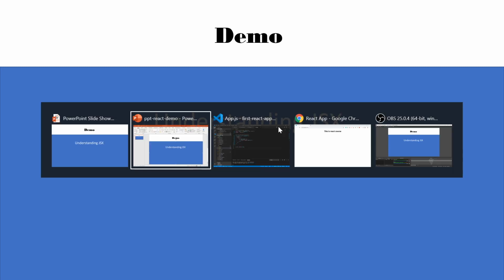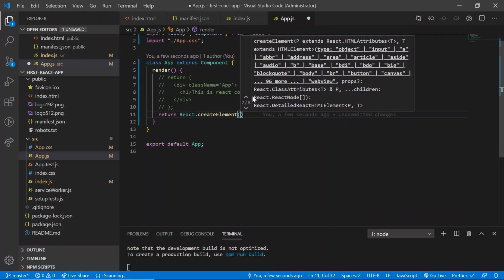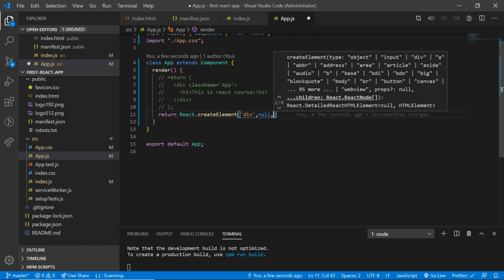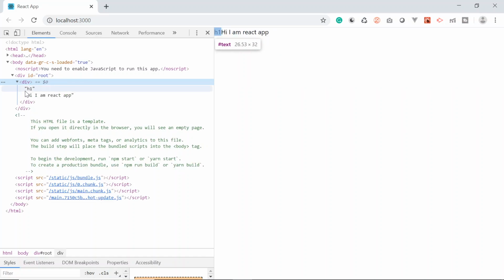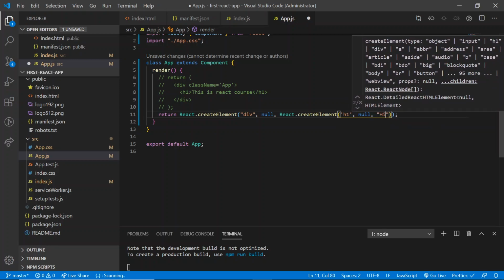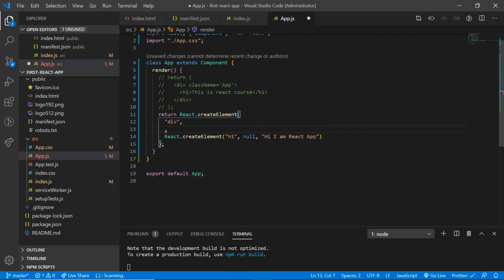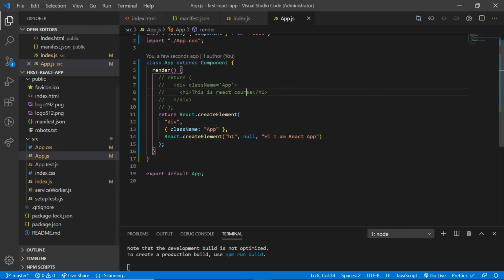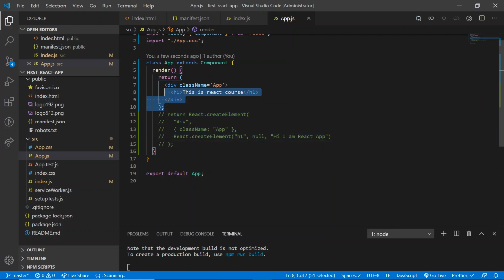Tutorial- 5 What is JSX | JSX introduction | React tutorial for beginners | Learn React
What is JSX? Use of JSX in React - For Beginners
In this tutorial, we are going to understand what is JSX. we will understand the use of JSX.

CodingHacks has designed React course for beginners.
React has become increasingly popular among developers and is also one of the most sought out skill-sets by companies right now.